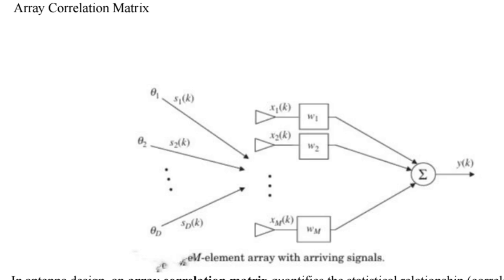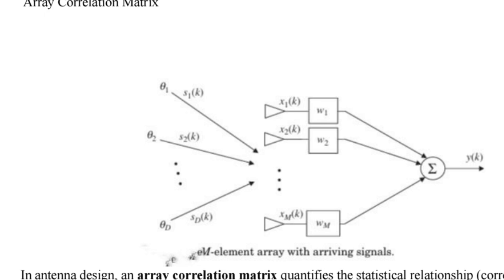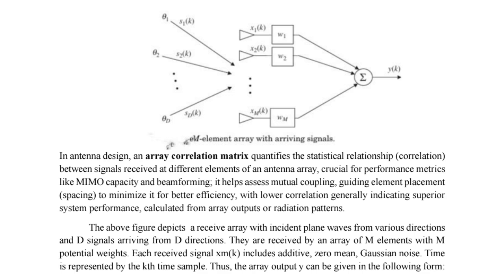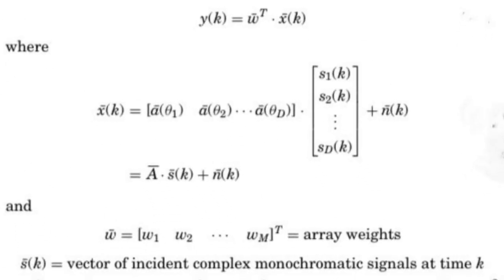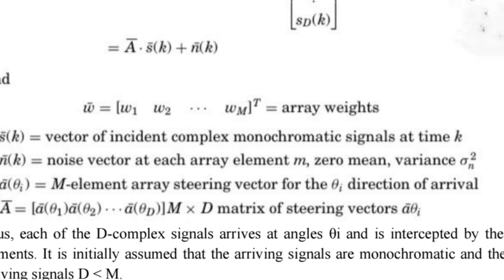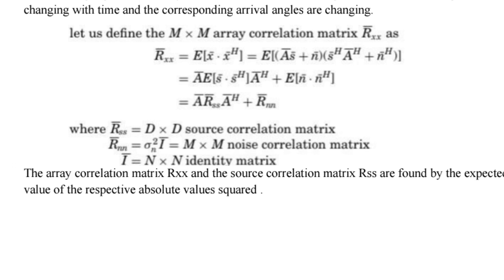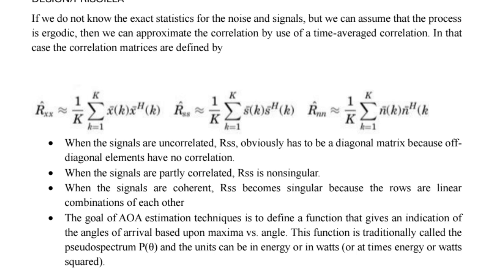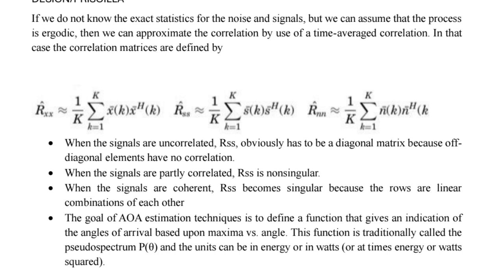January 10, 2026